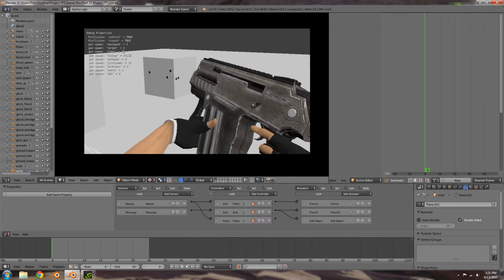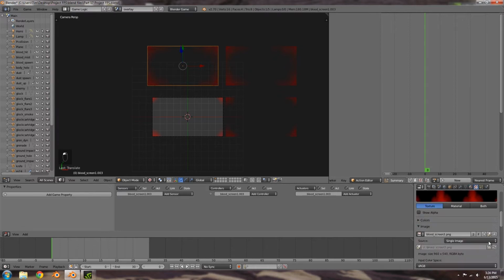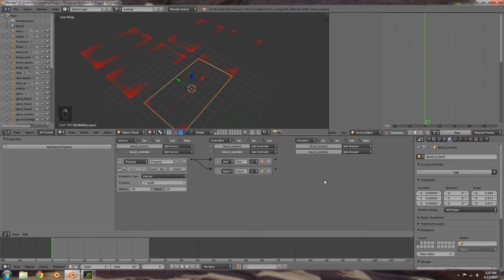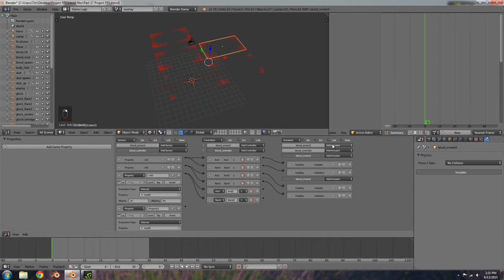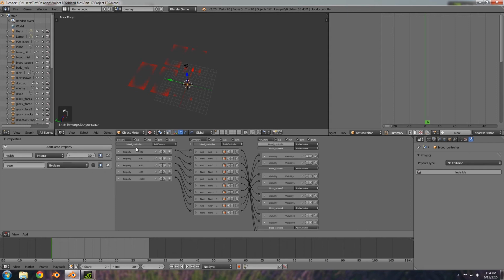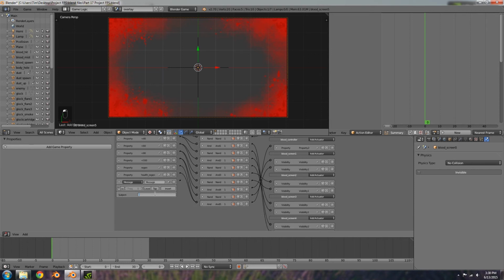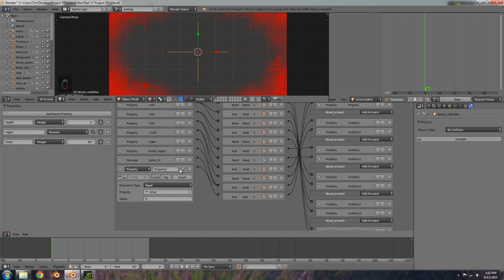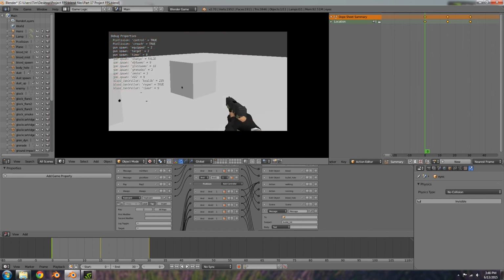Project FPS Part 18: Screen Blood + Damage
In this tutorial we go over adding different increments of blood to the screen depending on how much health the player has. We also set up a simple health regeneration system with a delay that will regenerate health if the player is not taking damage.

Likes, comments or shares are greatly appreciated!

Stay Inspired!